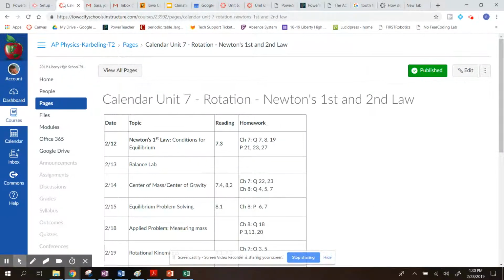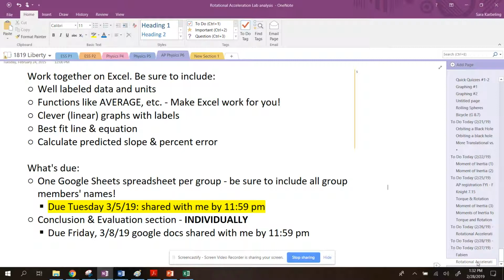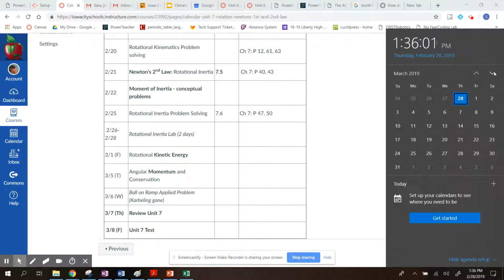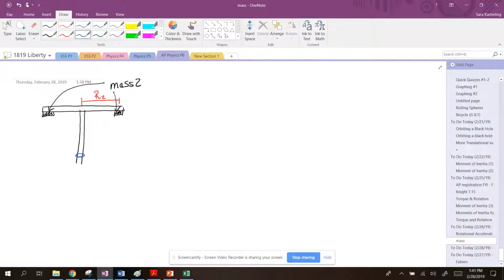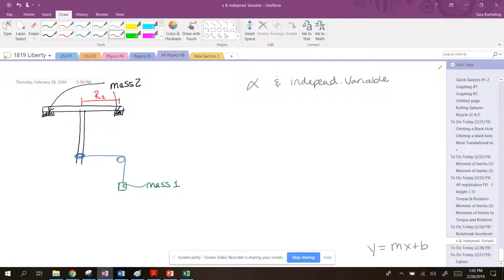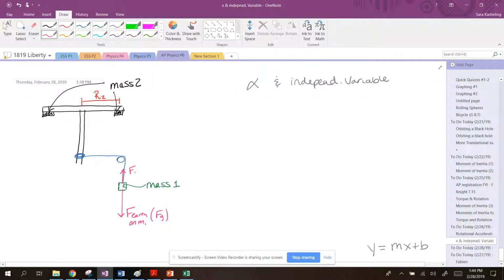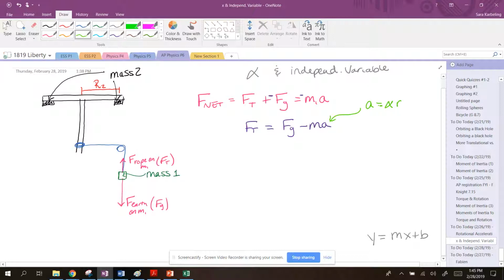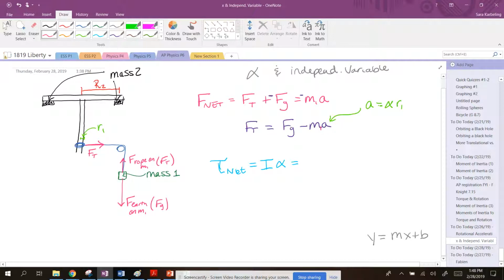AP Physics 1 2/28/19 Rotational Acceleration Lab Analysis